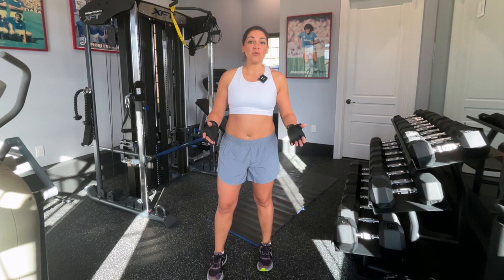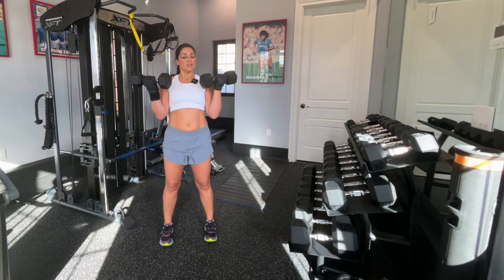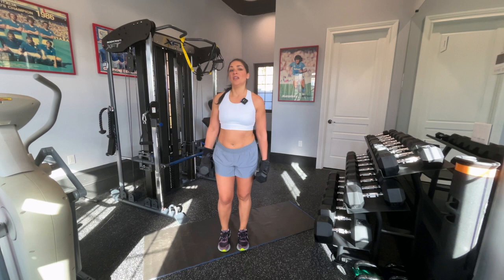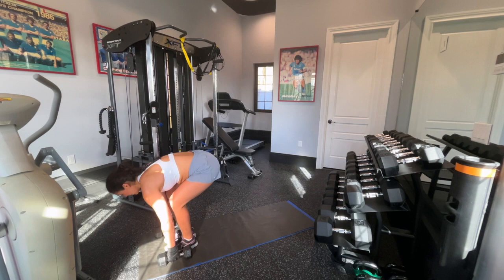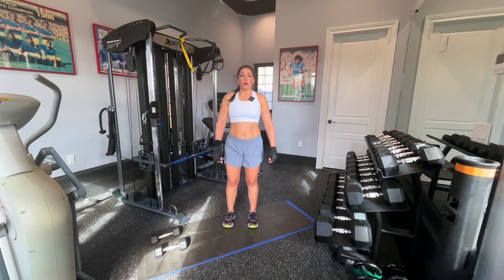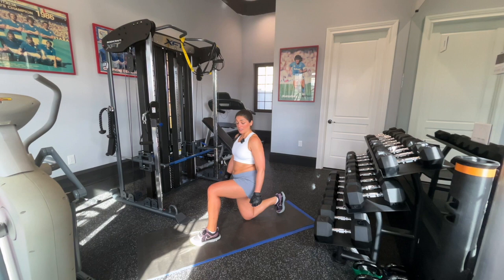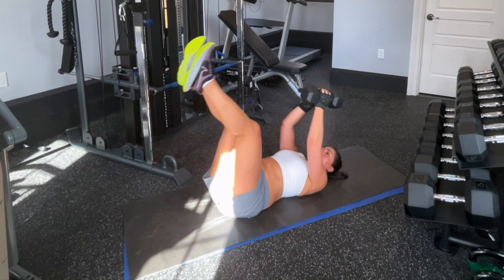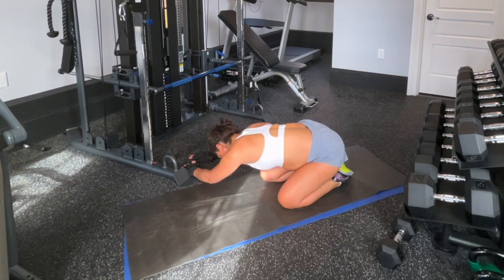Total Body Dumbbell Workout - Intermediate to Advanced - Double Movements for Double Calorie Burn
This Total Body Dumbbell Workout features 8 double exercise weight-lifting movements (or movements that incorporate 2 exercises at once). It is geared toward Intermediate to Advanced Level participants. You'll need dumbbells appropriate to your fitness level and a comfortable mat or floor area to work out on. Always be safe, have your water ready and wear protective gear like proper gym shoes and maybe wrist bands or gloves for added support - especially with heavier weights. This is a true 50min workout that includes a warmup and ending stretch. Have a great one!